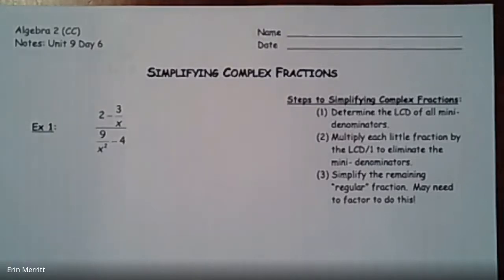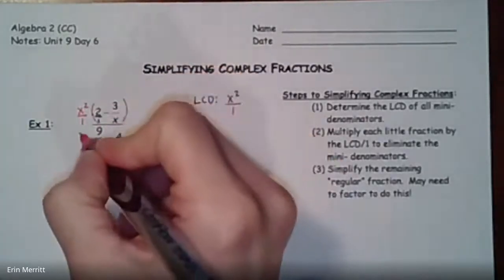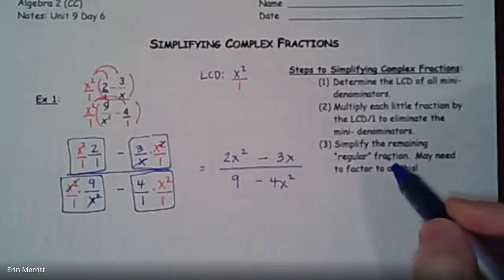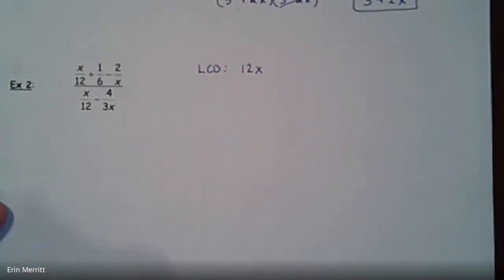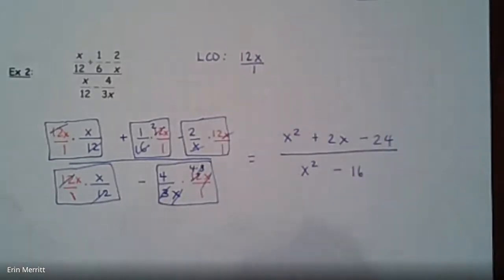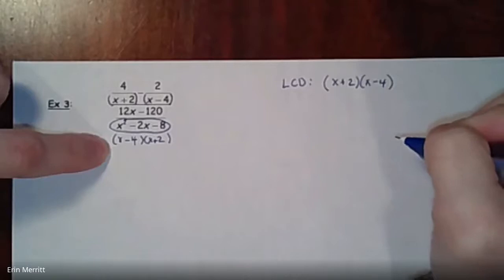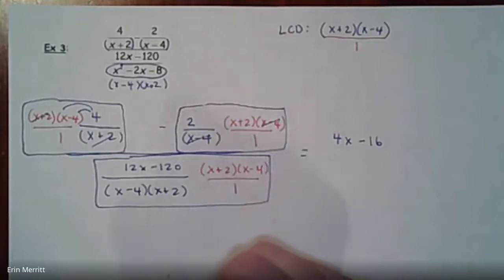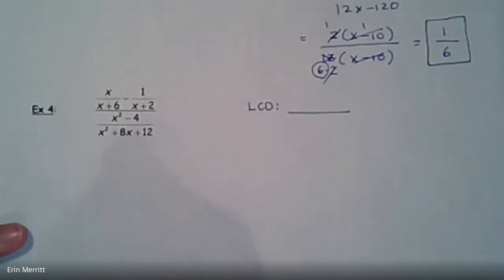Alg 2 Notes 9-6 Complex Fractions